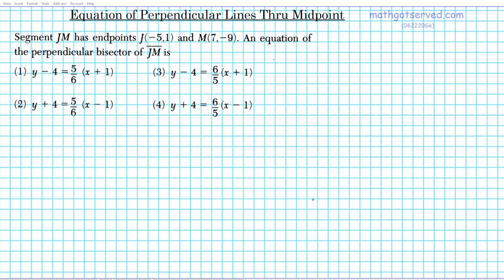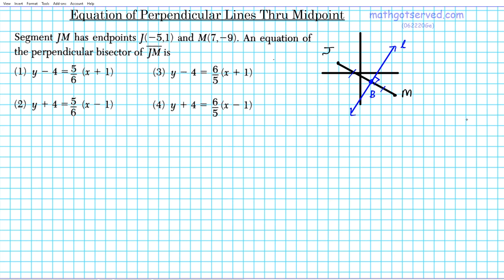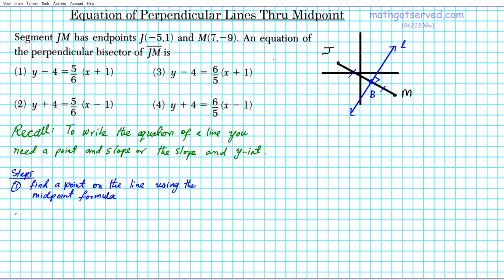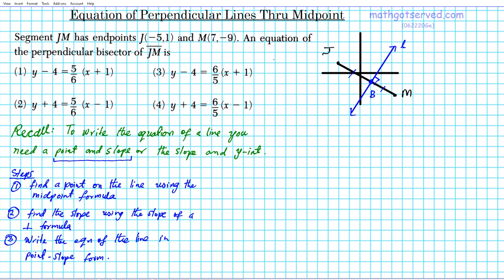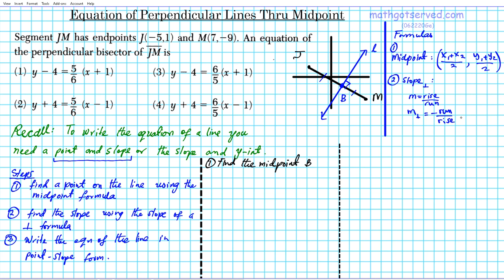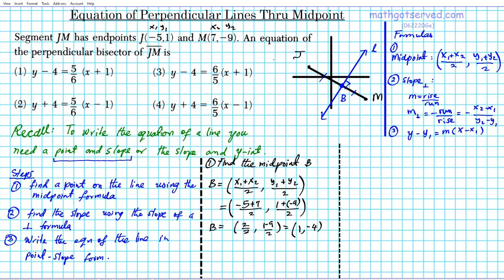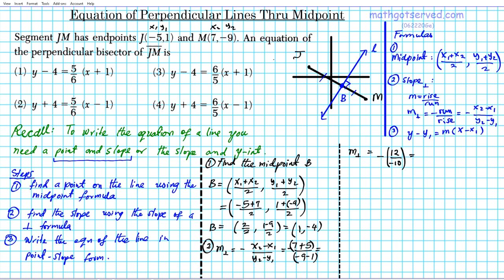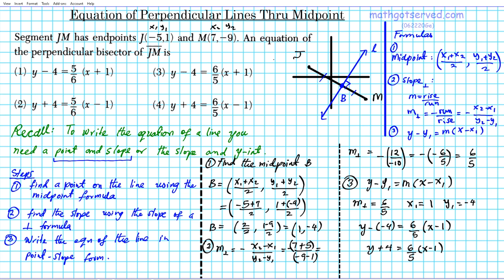Geometry #20 Learn how to write the equation of a perpendicular line thru midpoint through mathgotse